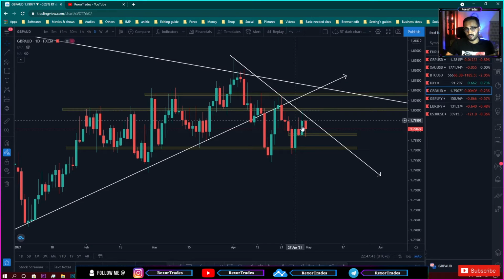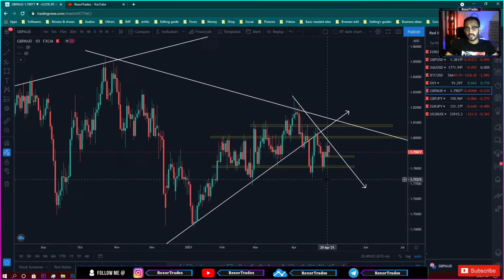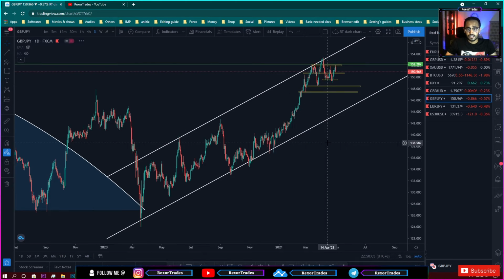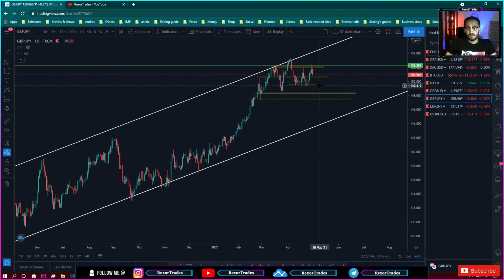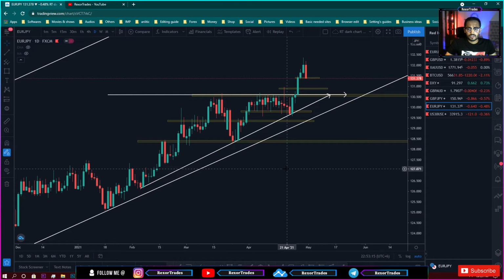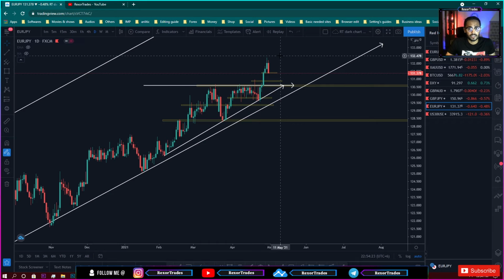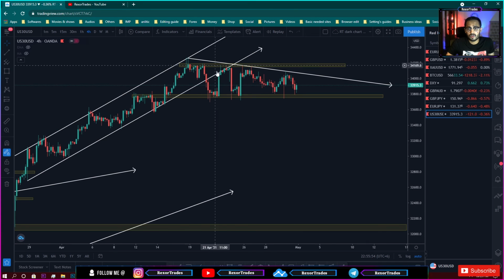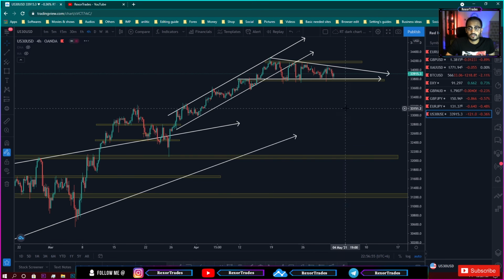GBPAUD, GBPJPY, EURJPY, US30USD Weekly Chart Analysis from 3rd May to 7th May 2021 | RexorTrades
Weekly Chart & Market Analysis from 3rd May to 7th May 2021 on GBPAUD, GBPJPY, EURJPY, US30USD
Forex Training and Analysis
📚• Trading Lessons
📈• Market Analysis
🌏• Students Around 🌏
👨🏼‍💻• 1-on-1 Mentorship